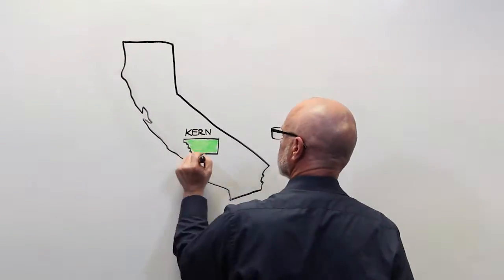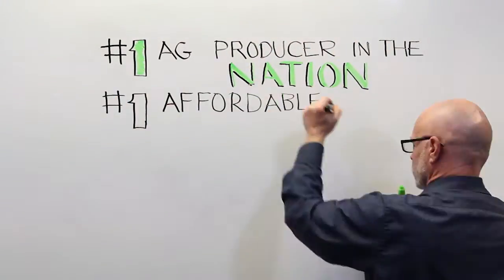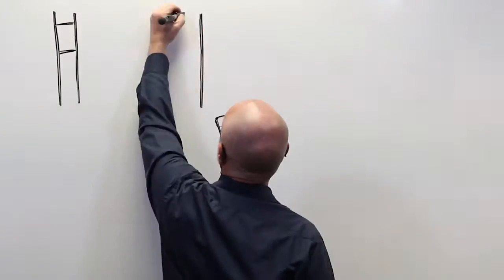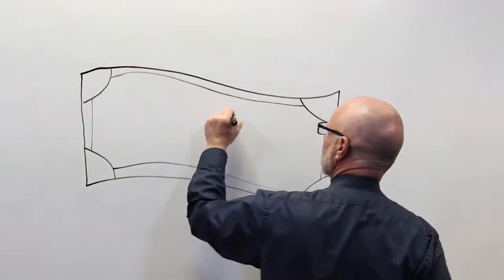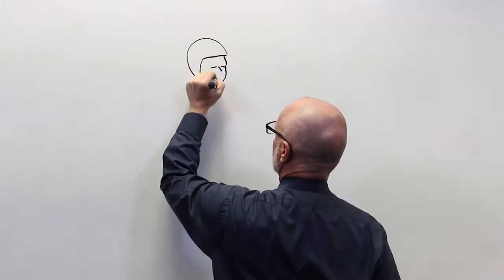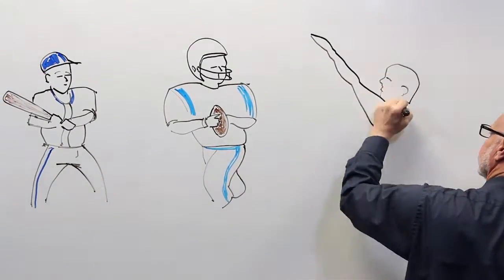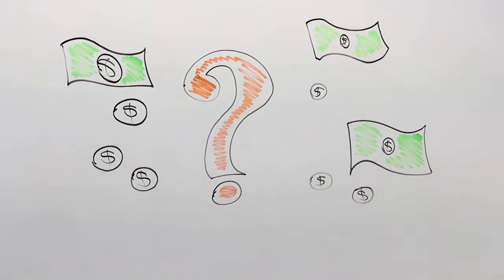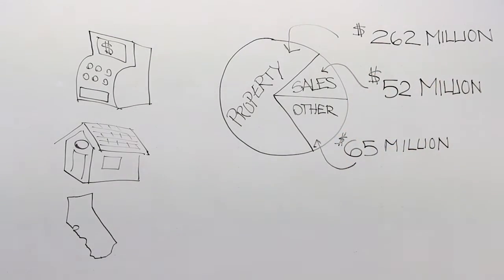Budget Basics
Here's a quick look at how the budget process works in Kern County.